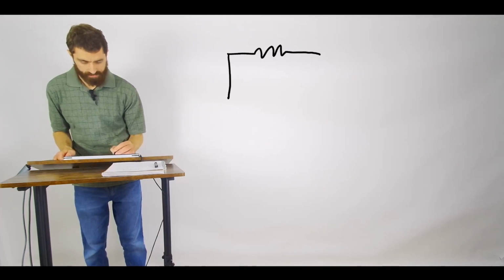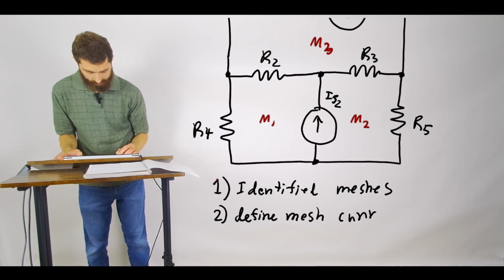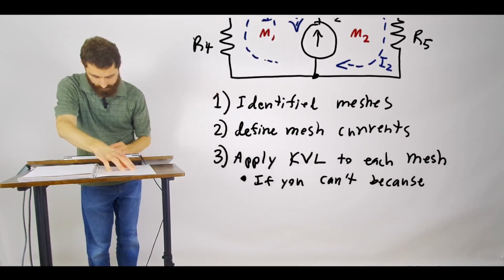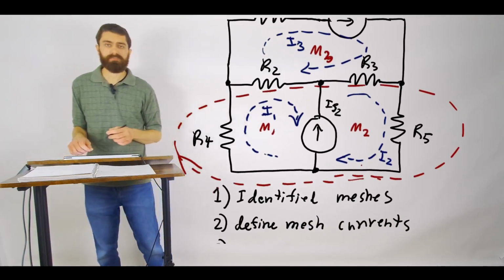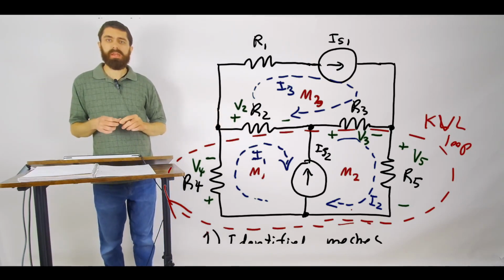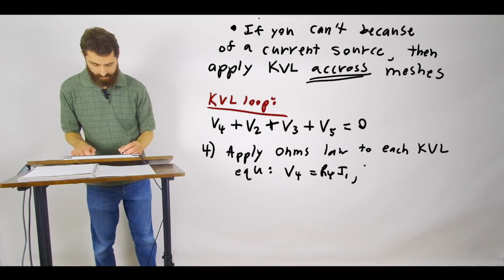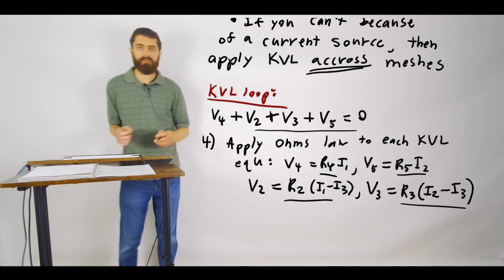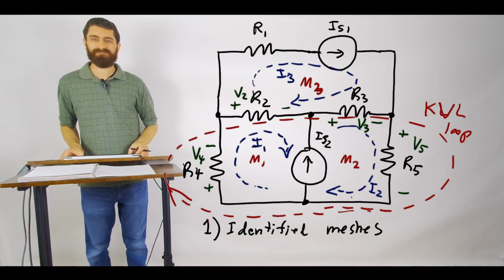Mesh Analysis Explained II